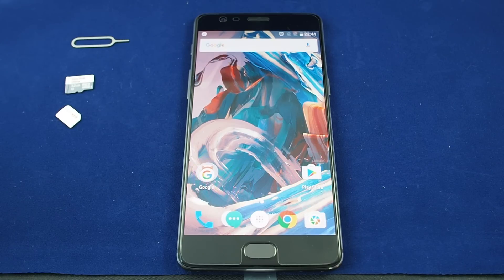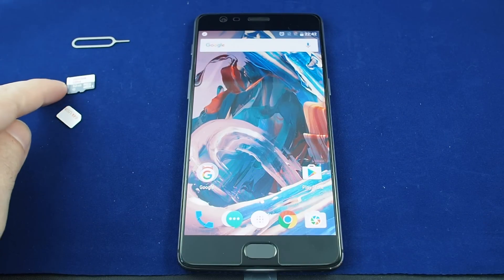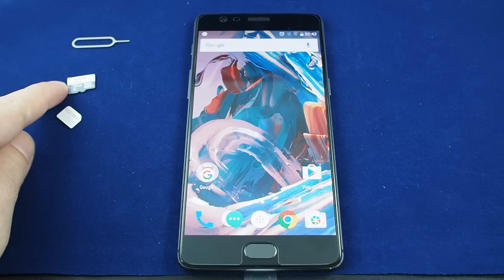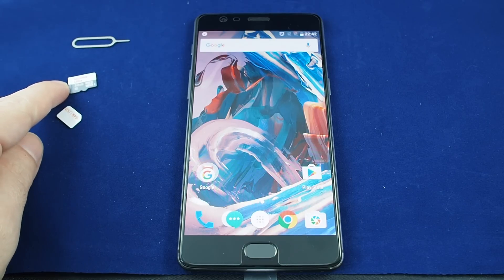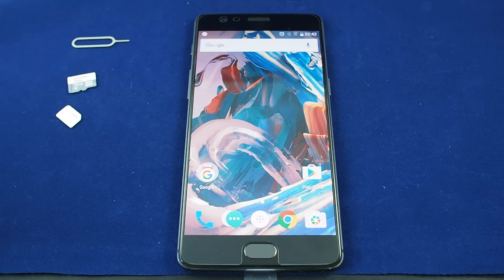OnePlus 3T - Can you insert a MICRO SD card?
Can you use a microSD card on a OnePlus 3T.  Where is the SD card slot?